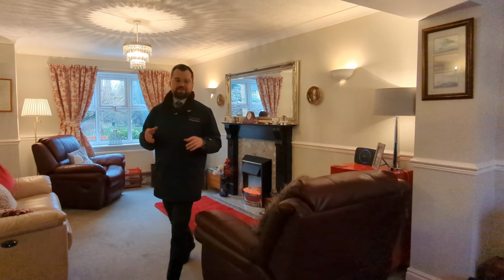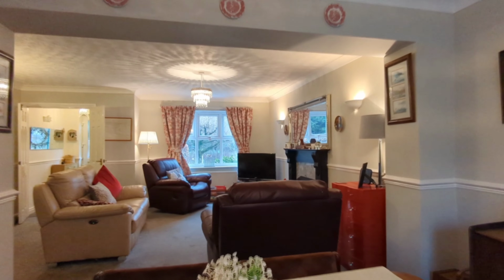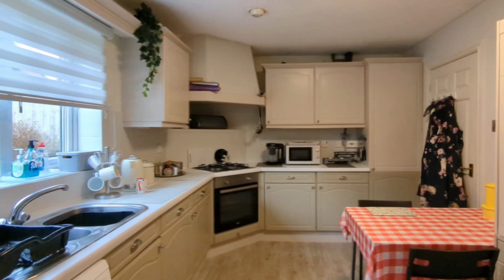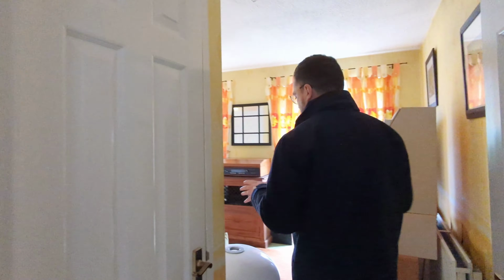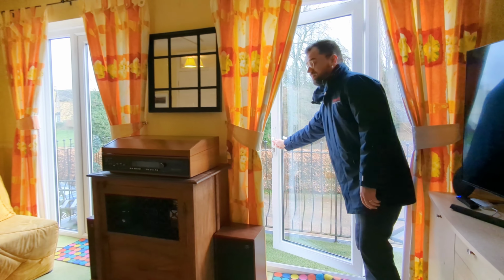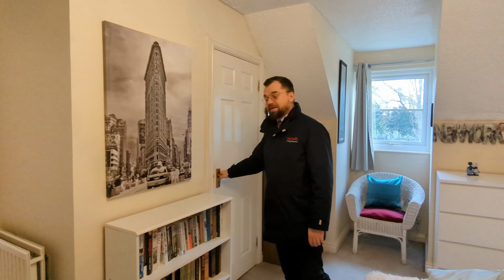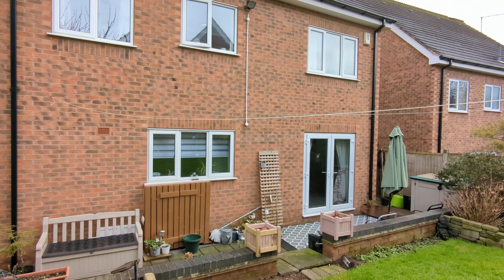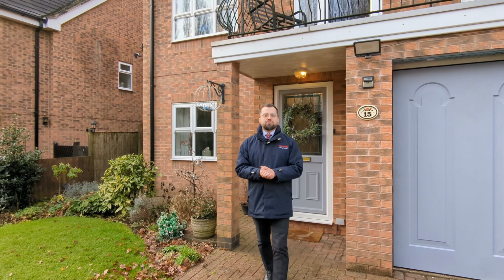Tour Of A 5 Bedroom, 3-Storey Family Home in Oakwood, Derby With Oliver From Hannells!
Join Oliver as he takes us on a tour of this unique, 5-bedroom, 3-storey detached family home on a great cul-de-sac plot in Oakwood, Derby!

For more information or to arrange a viewing, get in touch with the Oakwood branch of Hannells on:

or email;

For all things property related including hints, advice, interviews and sneak peak tours inside some of the fabulous properties we bring to market, make sure you connect with us on our social media channels below!

Hannells - A Moving Experience...